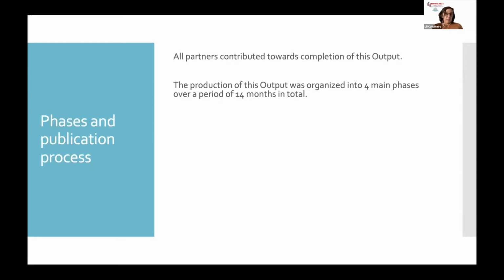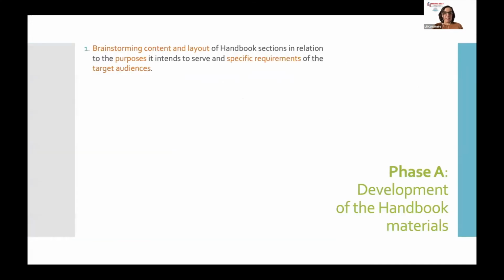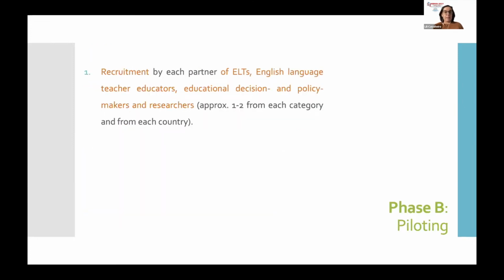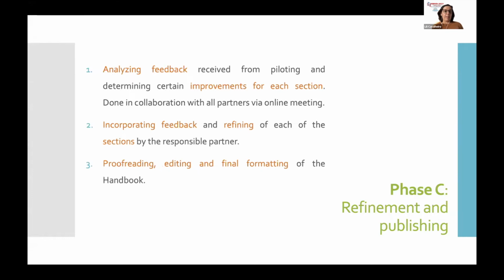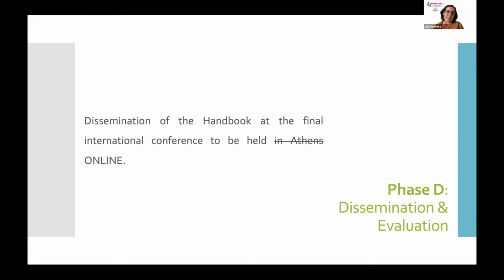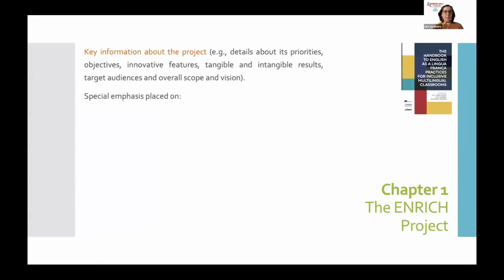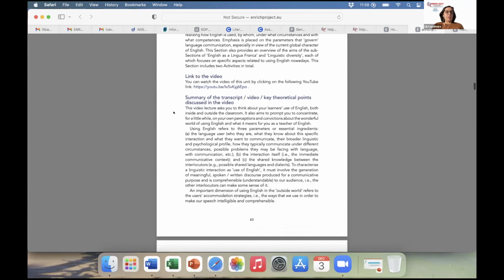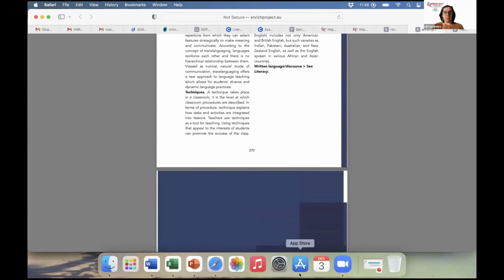The ENRICH Handbook—Lili Cavalheiro (ENRICH-2021)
In this presentation, Dr. Lili Cavalheiro, from Lisbon University, presents the Handbook developed by the ENRICH Consortium. The ENRICH Handbook contains the entire ENRICH Continuous professional Development Course and further information that can be invaluable for teacher educators and other stakeholders interested in implementing the Course.

This paper was presented at the “1st International Conference on ELF-Aware Practices for Inclusive Multilingual Classrooms” (aka ENRICH-2021), that took place (fully virtually) on 3, 4 and 5 December 2021, in Athens, Greece.